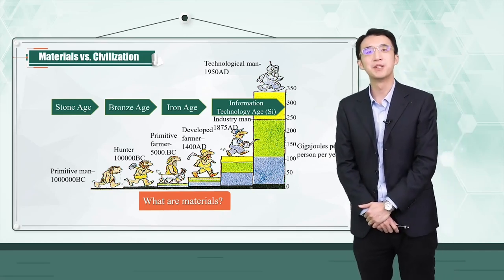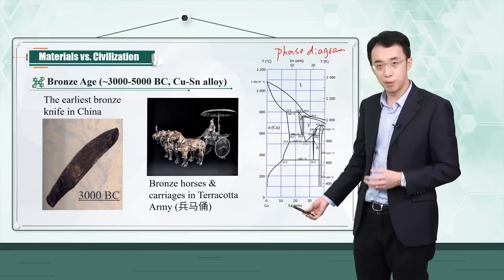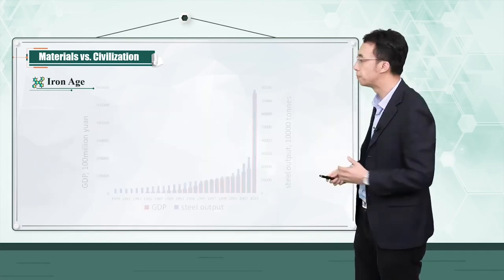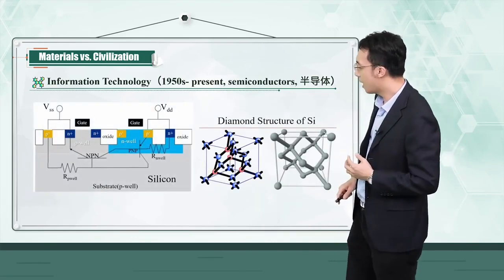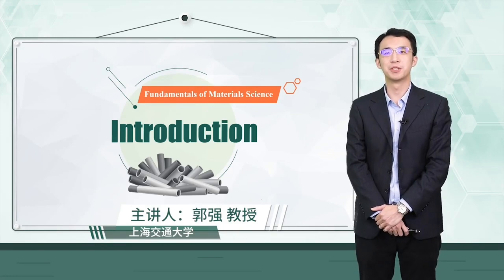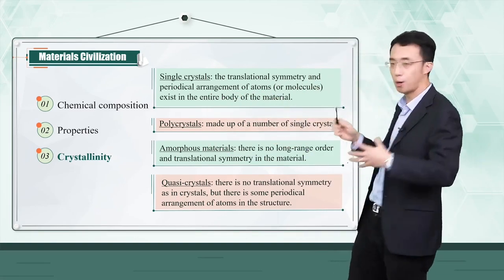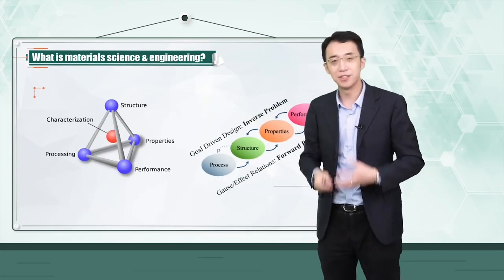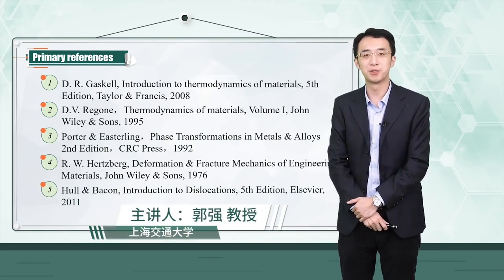Fundamentals of Materials Science: Introduction